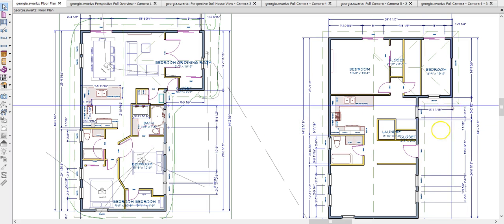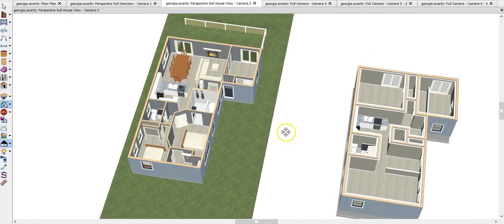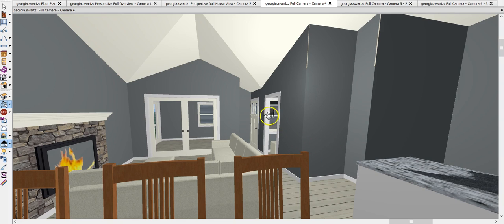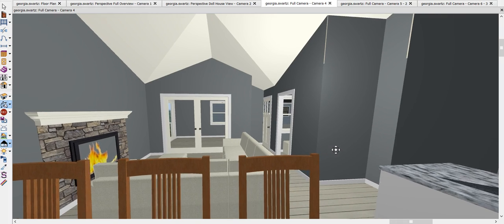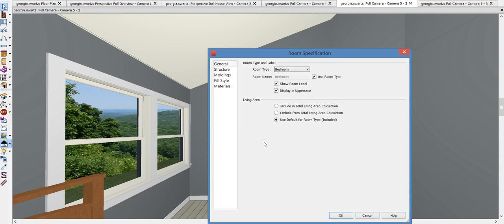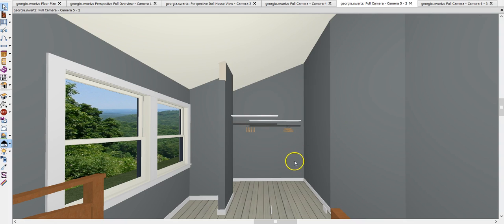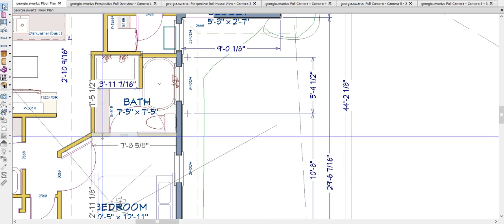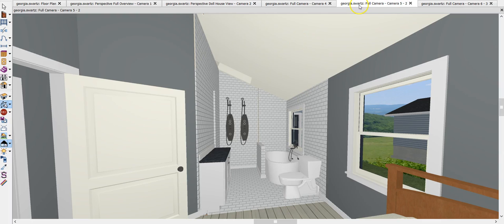e4 week2 georgiarender